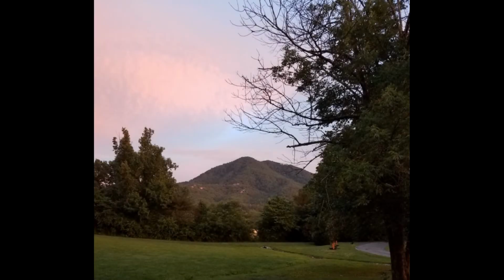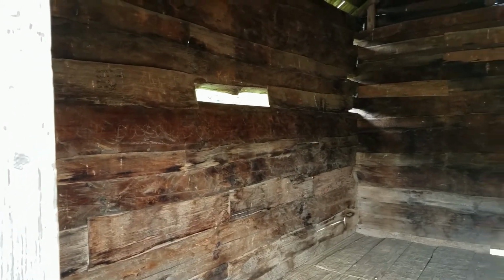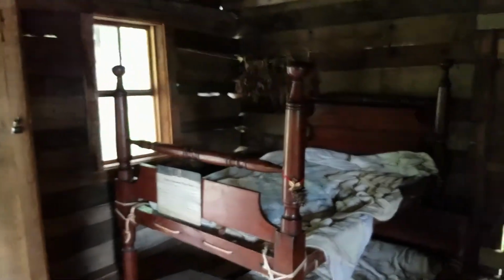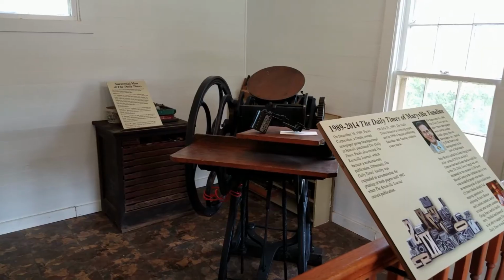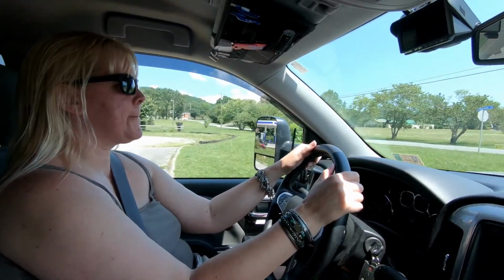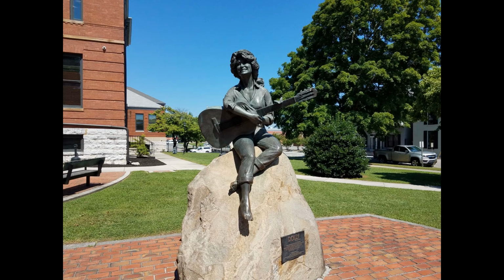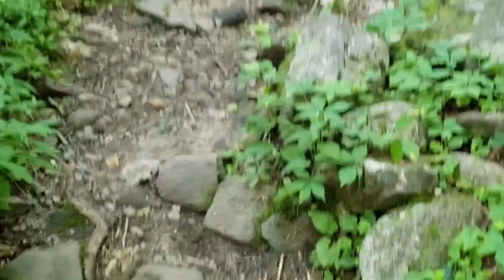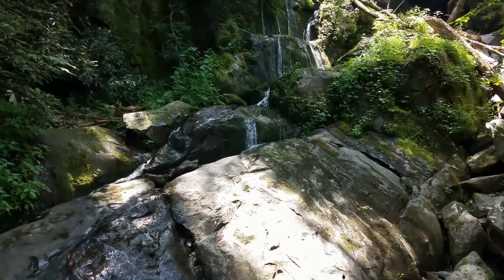Exploring Pigeon Forge & Gatlinburg while RV Living & Traveling Fulltime - Cades Cove, Roaring Fork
Join us as we explore Pigeon Forge and Gatlinburg TN, as we travel and live fulltime in an RV.

📍 Places we visited in this episode 📍
Cades Cove, Townsend TN
Smokey Mountain Heritage Center (Historic Buildings)
Foothills Parkway
Pigeon Forge Main Street & Attractions
Gatlinburg Trail Trailhead
Cooter's Place (Dukes of Hazard Museum)
The Village Shops in Gatlinburg
Sevierville Greenway and Courthouse with Dolly Parton Statue
Little Cove Road (more trouble with Google and Garmin taking us on bad roads with the trailer)
Noah "Bud" Ogle Farmstead
Roaring Fork Motor Nature Trail

30-Amp Extension Cord
Compact Folding Shovel
12V Air Compressor